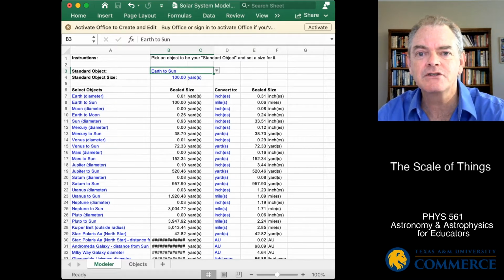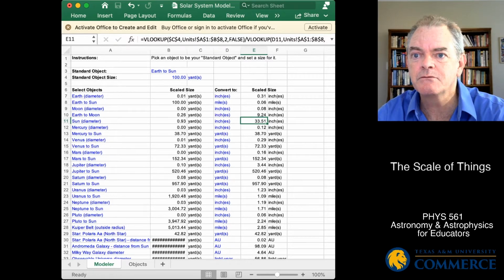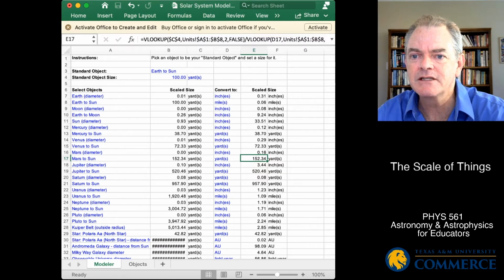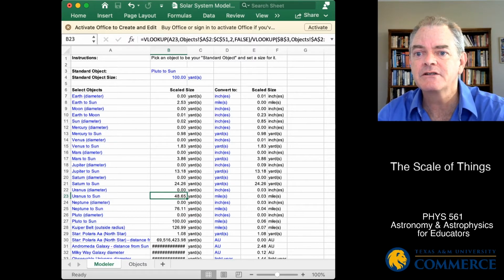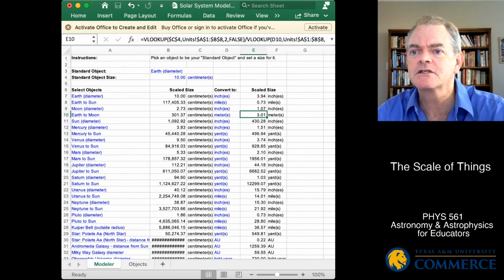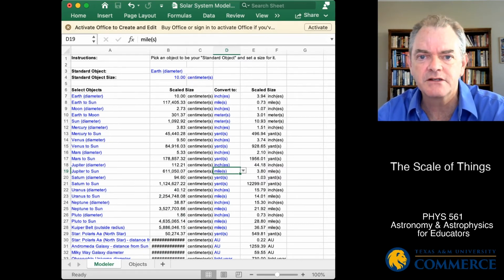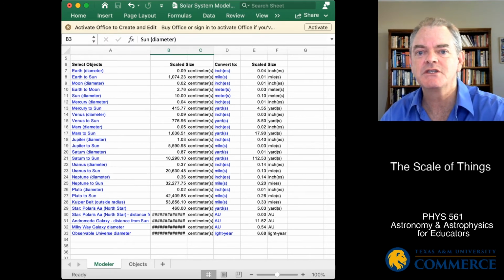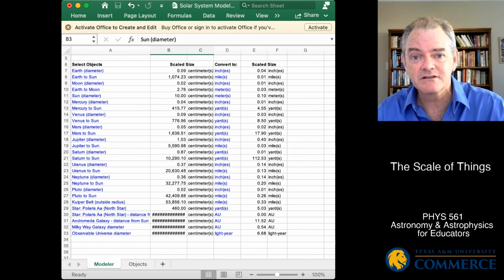The Scale of Things (U1S1ML2)